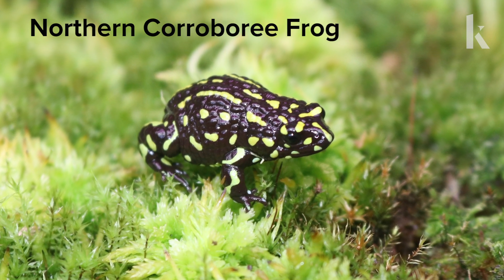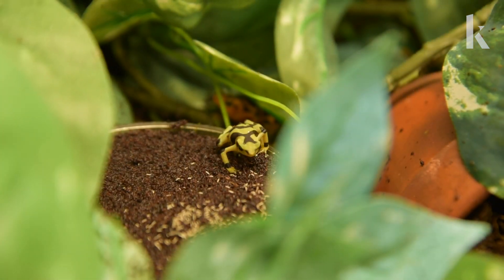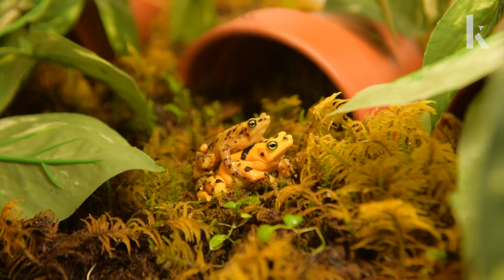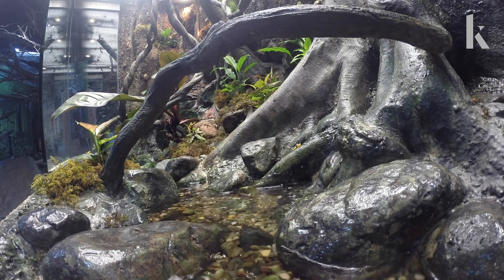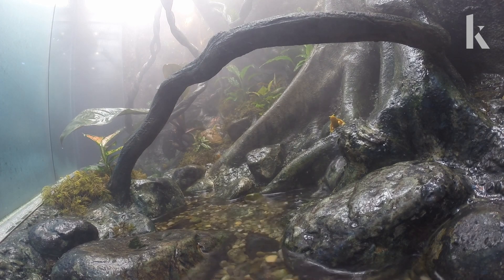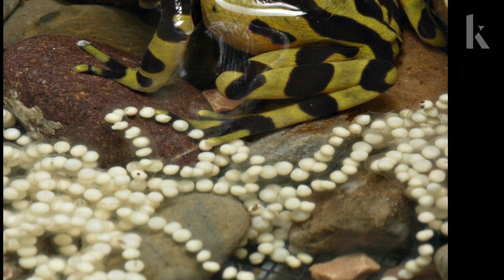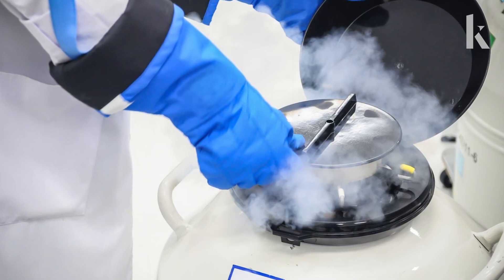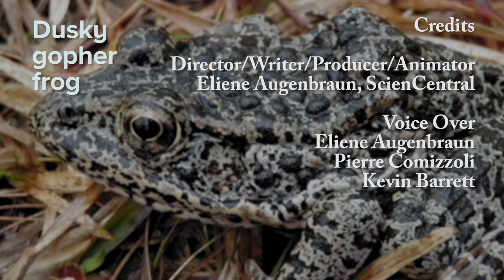Inside the fertility clinic for frogs | Things To Know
Frog populations are plummeting all around the world, with many species facing extinction. Battling extensive habitat loss and the killer chytrid fungus, scientists are attempting to save some species through captive breeding programs. Their attempts to use techniques borrowed from human infertility clinics to help frogs mate highlights just how specialized amphibian reproduction truly is: From courtship to egg fertilization, frogs seem to do each step a bit differently. The frog fertility clinic is not a “one species fits all” kind of place.

The Role of Reproductive Technologies in Amphibian Conservation Breeding Programs